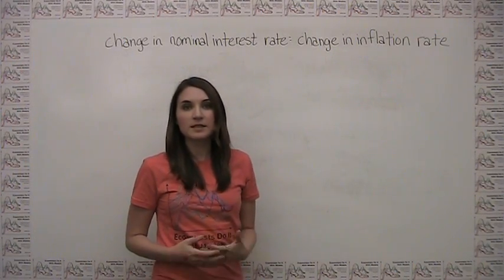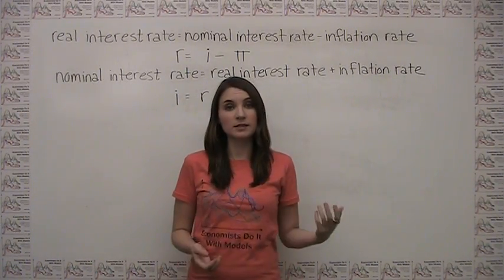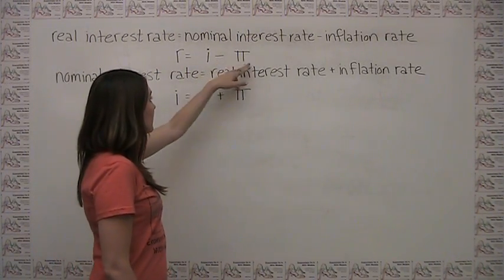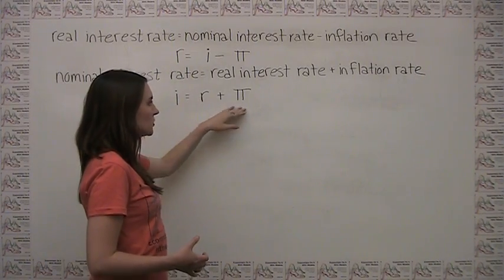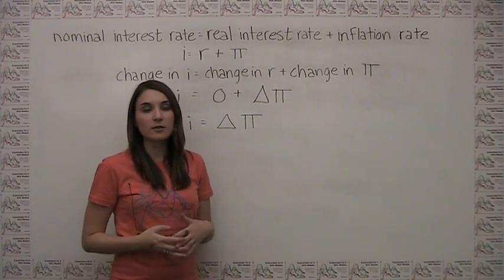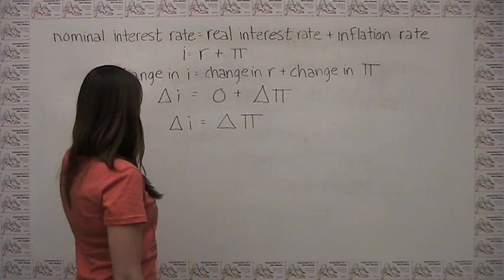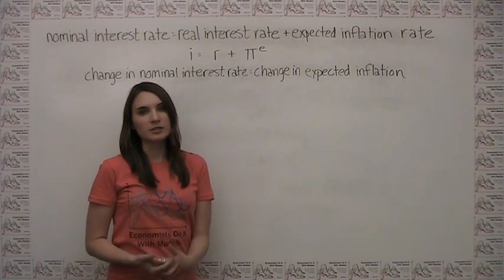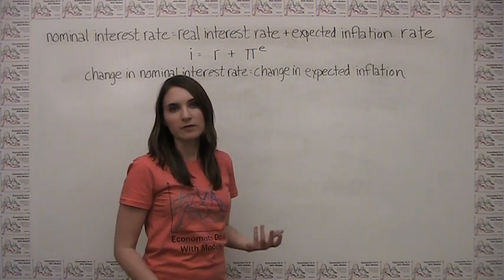The Fisher Effect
This video introduces the Fisher effect, which shows the relationship between changes in inflation and changes in interest rates in response to a change in the money supply.